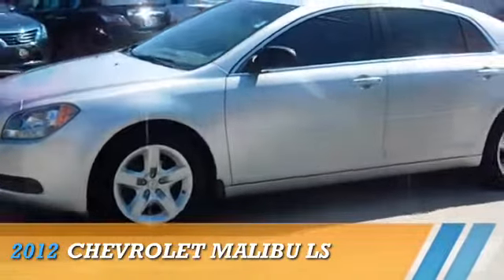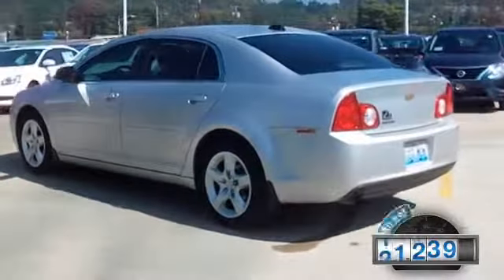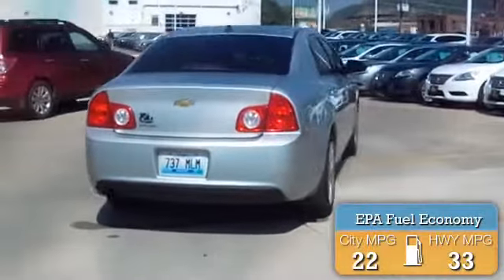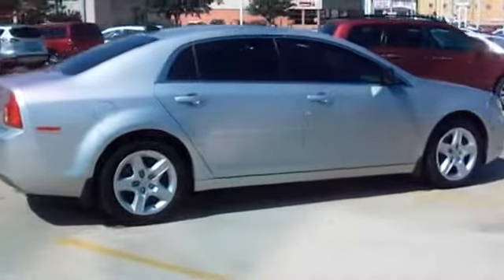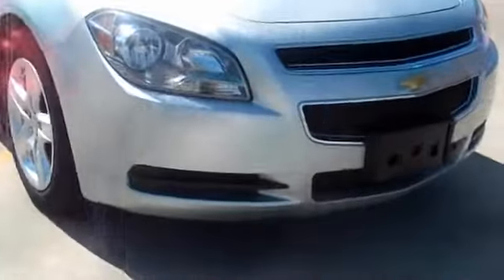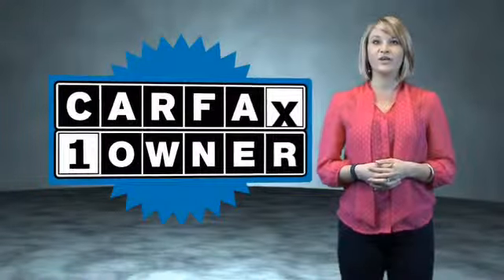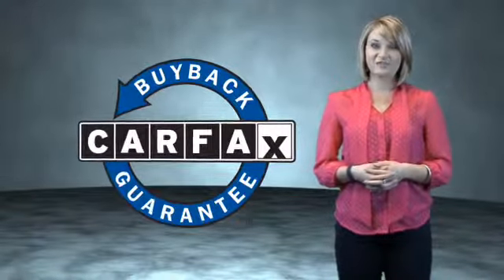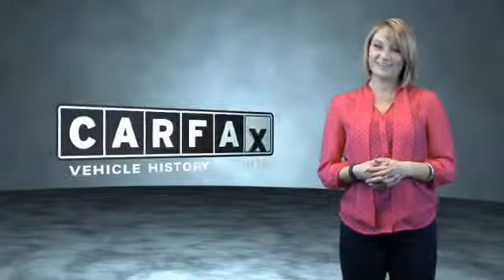2012 Chevrolet Malibu BNX2492A - Ashland KY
Year: 2012
Make: Chevrolet
Model: Malibu
Trim: LS
Engine: 2.4 liter 4 cylinder FWD
Transmission: 6-Speed Automatic
Color:
Mileage: 31239
Address:
VIN:1G1ZB5E08CF150164